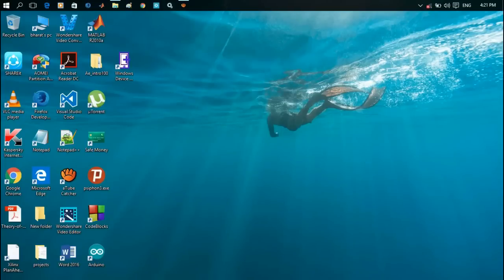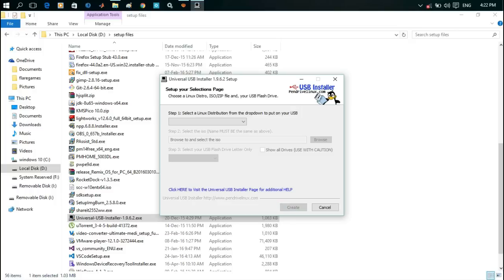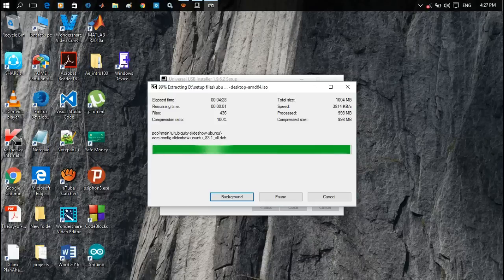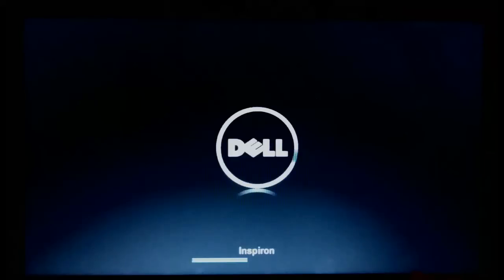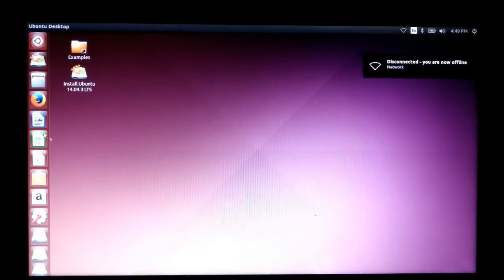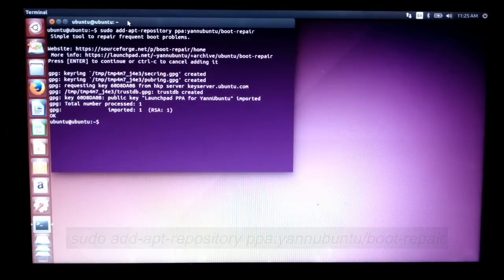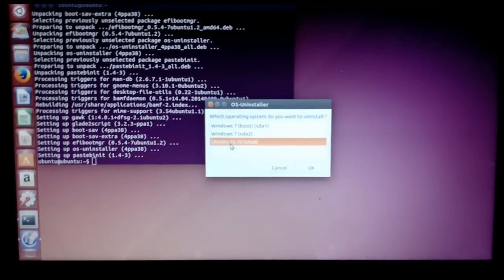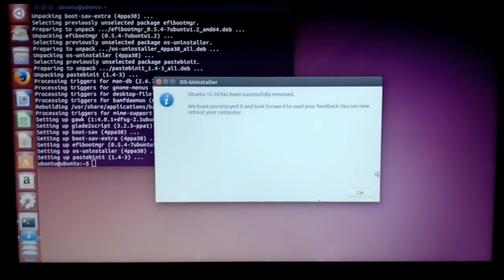how to uninstall ubuntu or any other os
this video helps to uninstall any os without any problem.